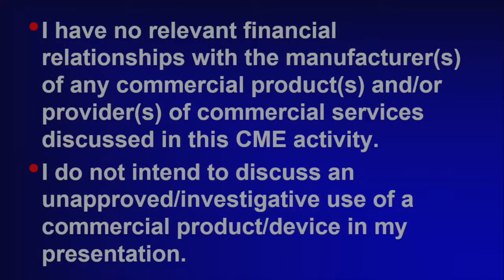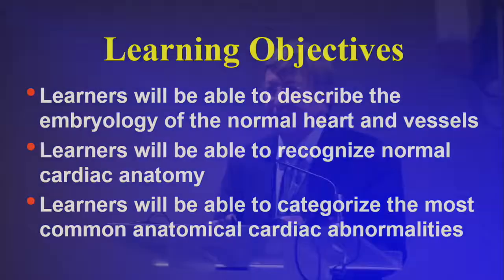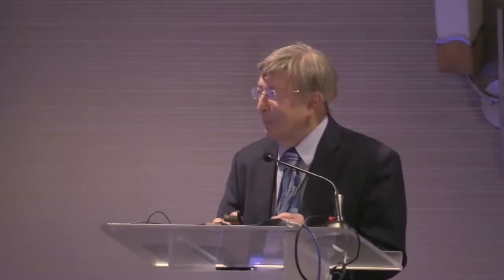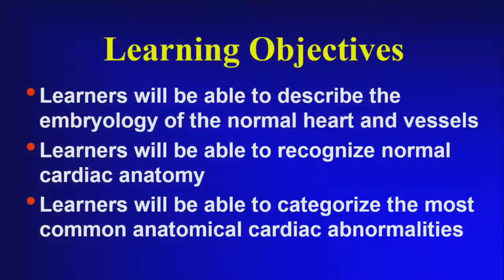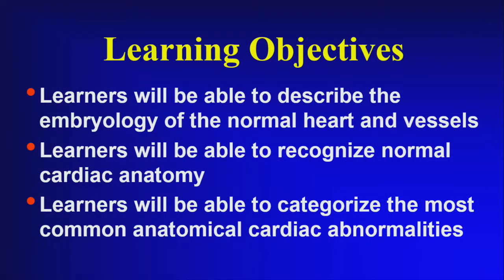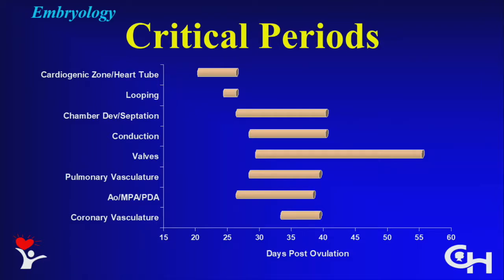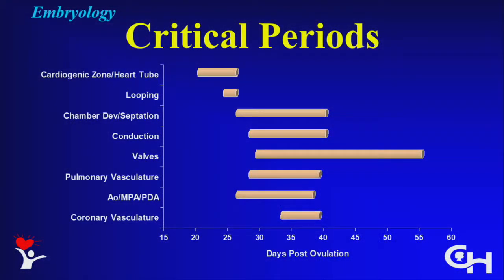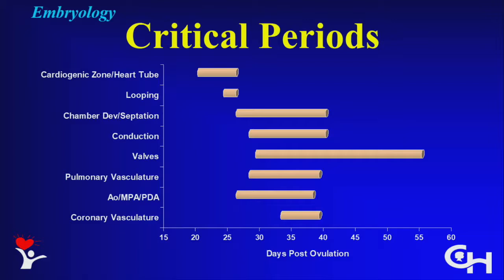Overview of Congenital Heart Embryology and Anatomy by Paul M. Weinberg, M.D., FAAP, FACC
Continuing Medical Education (CME) - Cardiology & OBGYN Lecture Series Video Clip

Speaker: Paul M. Weinberg, M.D., FAAP, FACC
Lecture: Overview of Congenital Heart Embryology and Anatomy Including Practice Questions
Series: Specialty Review In Pediatric Cardiology - A Video CME Teaching Activity

Specialty Review in Pediatric Cardiology is an intensive and comprehensive course designed to strengthen your knowledge in the specialty of pediatric cardiology.

The program focuses on Genetics, Pharmacology, Physiology, Pathology, Molecular Biology, Statistics, Diagnostic and Therapeutic Procedures, Management of the Cardiac Transplant Patient. Content of this series can be used as a review or merely a way to remain current in the field.

Material contained in this product was captured during the live 2018 Specialty Review in Pediatric Cardiology.

TARGET AUDIENCE
This CME activity will greatly benefit physicians in the fields of obstetric imaging, fetal echocardiography and pediatric cardiology.

Residents in obstetrics and gynecology, as well as fellows in maternal fetal medicine and pediatric cardiology, will also benefit greatly.

It should also prove valuable to those physicians wanting to gain a more in depth knowledge of fetal echocardiography.

Christopher S. Almond, M.D., MPH
Laurie R. Armsby, M.D., FAAP, FSCAI
David W. Brown, M.D., FAAP
Antonio G. Cabrera, M.D., FAAP, FACC
John M. Costello, M.D., MPH, FAAP
Lisa C.A. D'Alessandro, M.D., FAAP, FRCPC
D. Dunbar Ivy, M.D., FAAP, FACC, FAHA
Amy N. McCammond, M.D.
Shaji C. Menon, M.D., MS, FAAP, FASE, FACC
Carlos M. Mery, M.D., MPH, FAAP
Stephen Paridon, M.D., FAAP, FACC
Andrew J. Powell, M.D., FACC
Christina Ronai, M.D., MSEd, FAAP, FAAC
Lloyd Y. Tani, M.D.
Anne Marie Valente, M.D., FACC, FAHA, FASE
Paul M. Weinberg, M.D., FAAP, FACC
Gary M. Weiner, M.D., FAAP
Elizabeth S. Yellen, M.D.
Frank J. Zimmerman, M.D.

Educational Symposia
Industry Leader in Continuing Cardiology